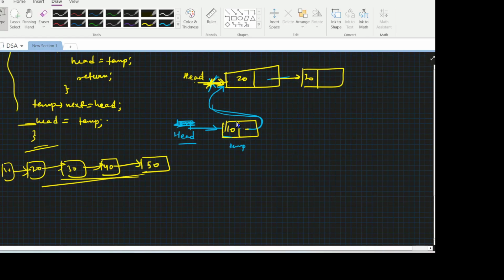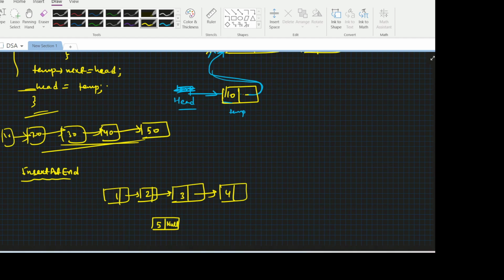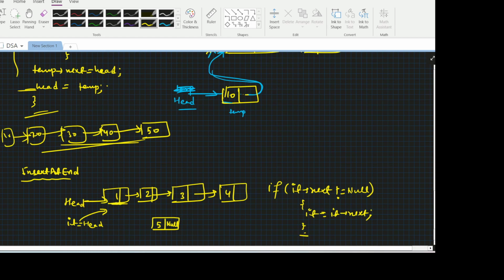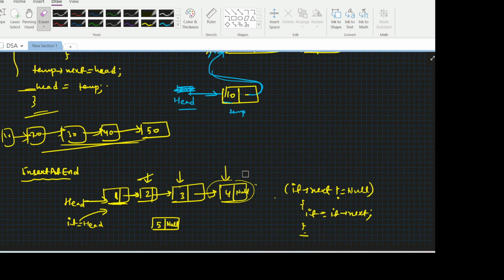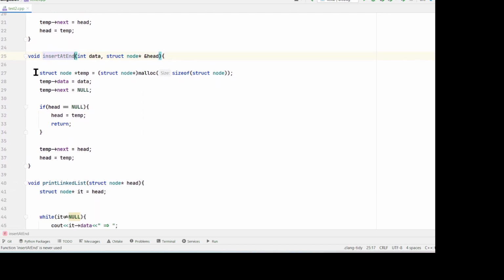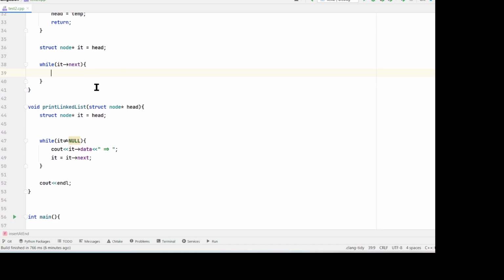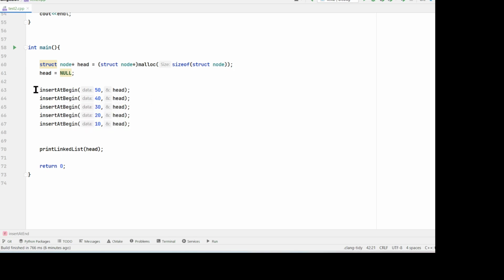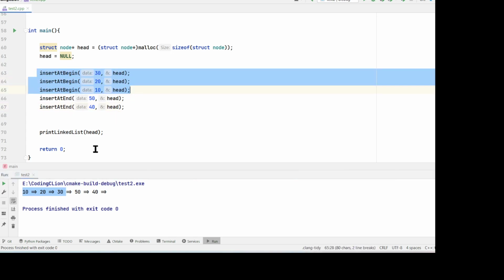27. Insertion at End | Single Linked List | DSA Concepts | C++